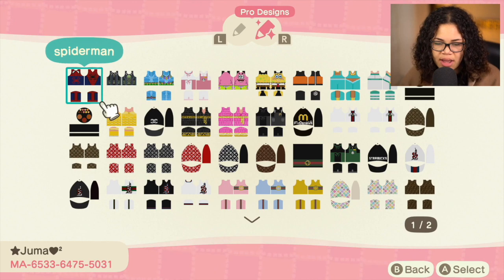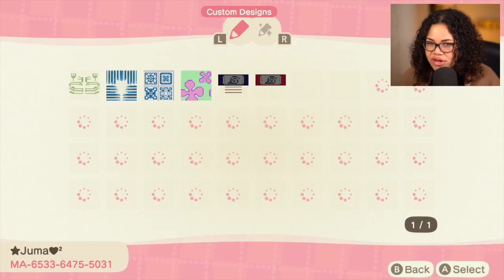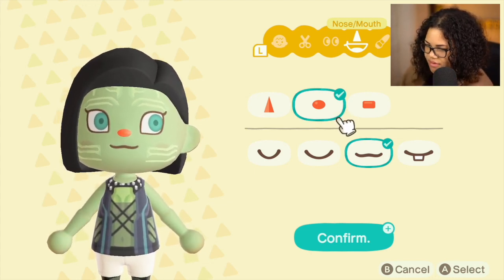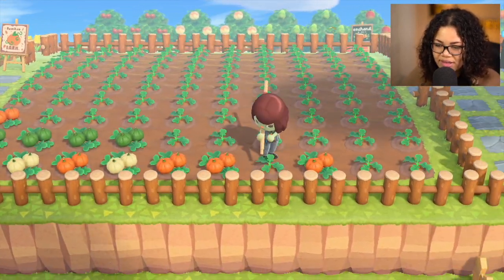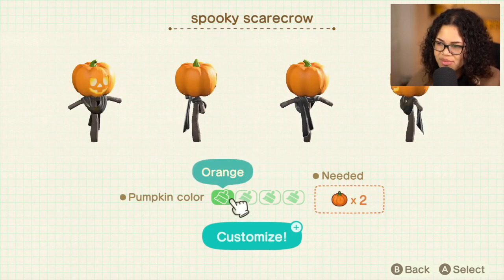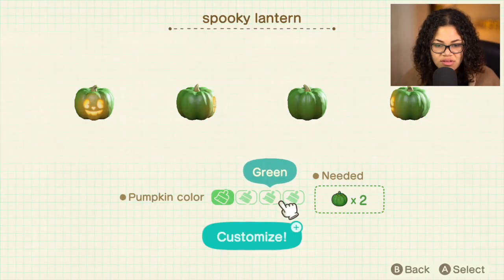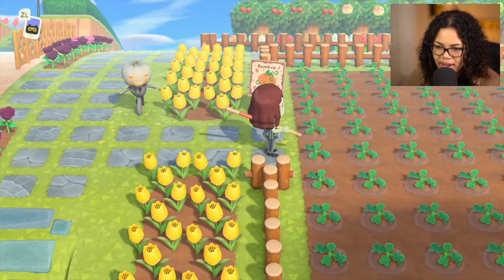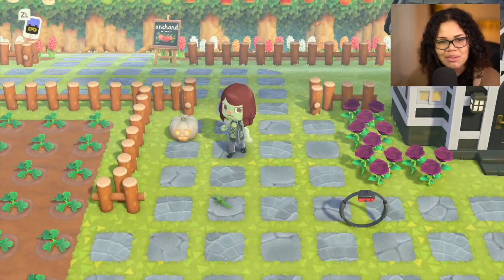Crafting Pumpkins! - Animal Crossing: New Horizons